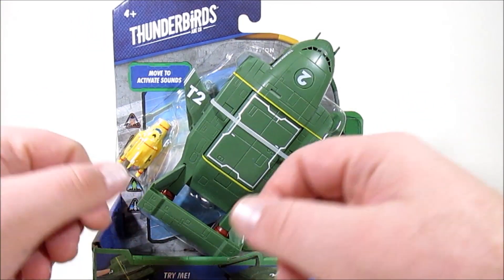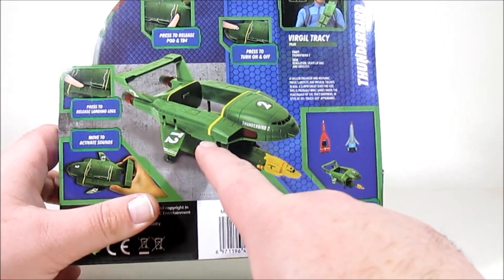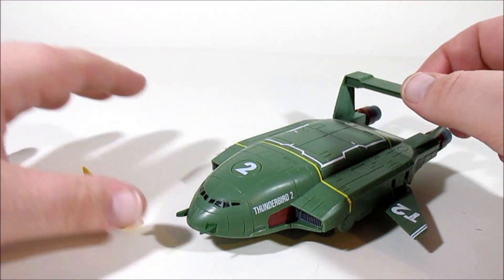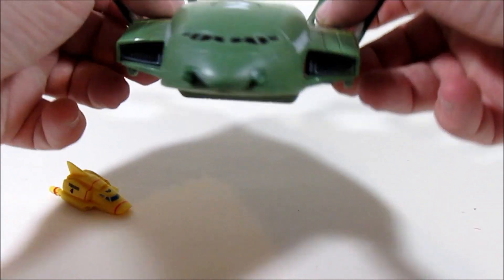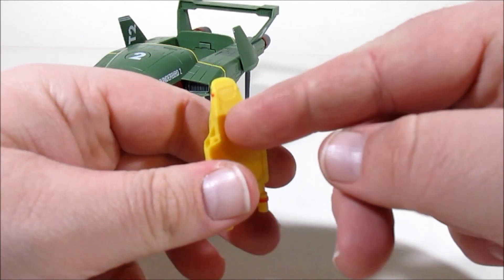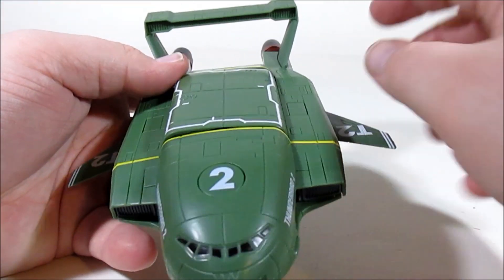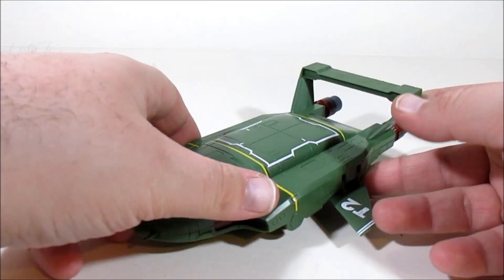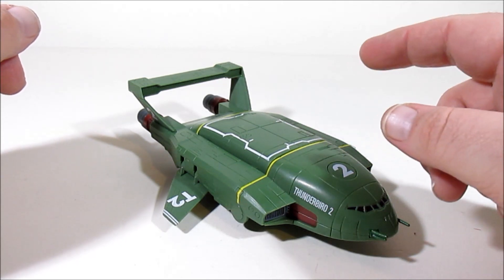Mint in Box Review | Thunderbirds Are Go | Motion-Tech Thunderbird 2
Sharp-O tackles the latest in motion-tech courtesy of the Thunderbirds Are Go range from Bandai with the Thunderbird 2 vehicle set!